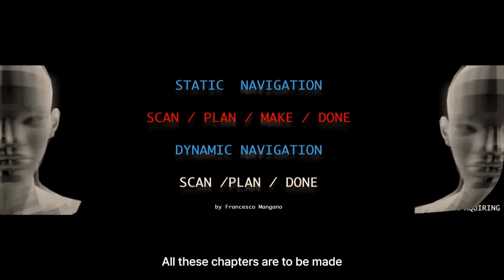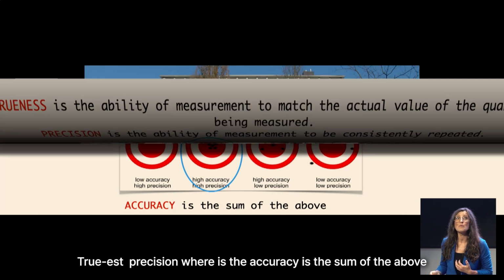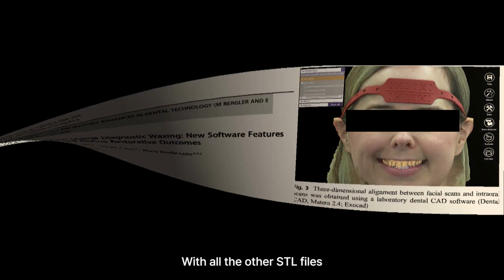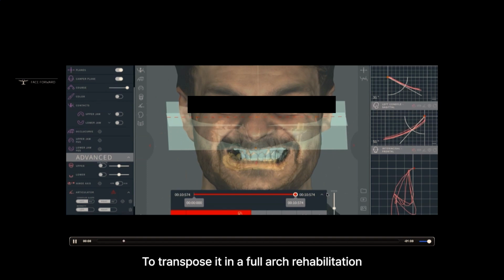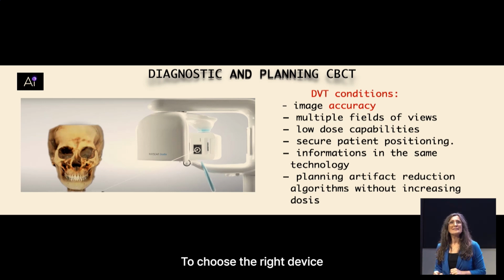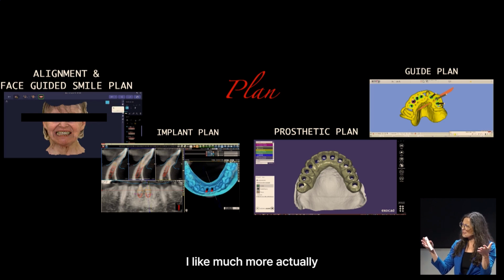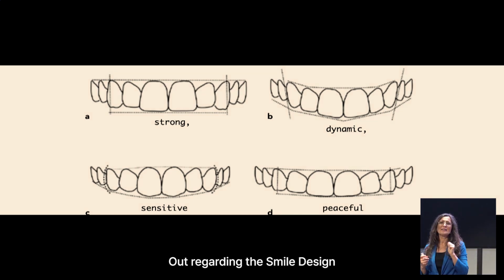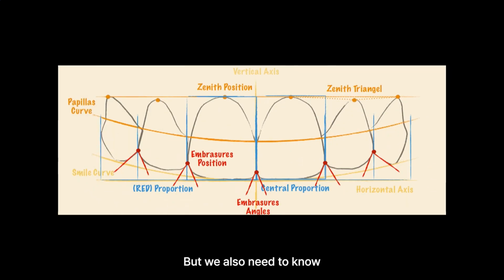Part 2. Dr.Henriette Lerner (New Era in Dentistry : Face Driven Accuracy & Esthetics) RAY Symposium